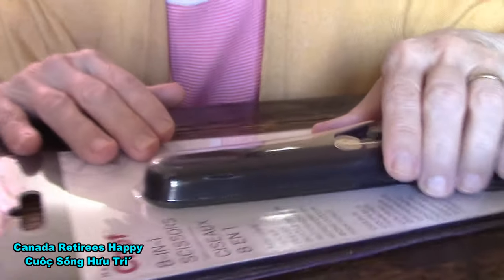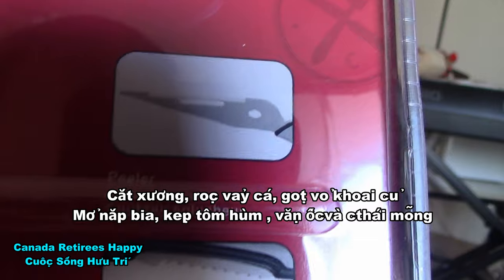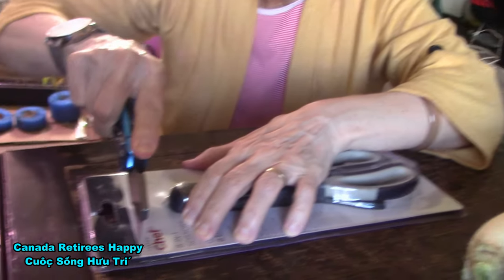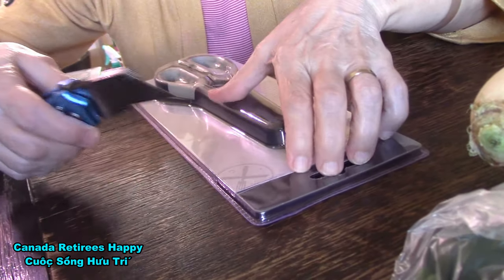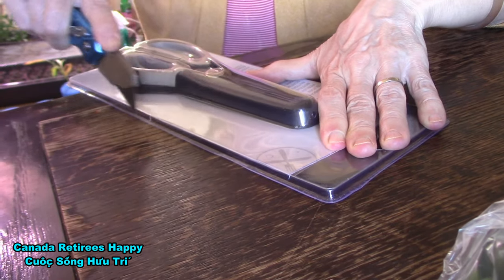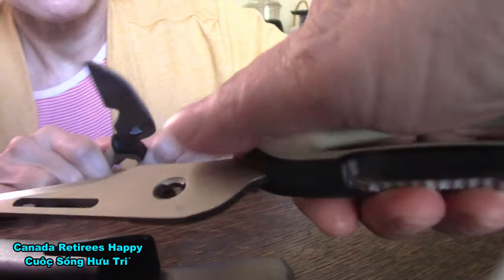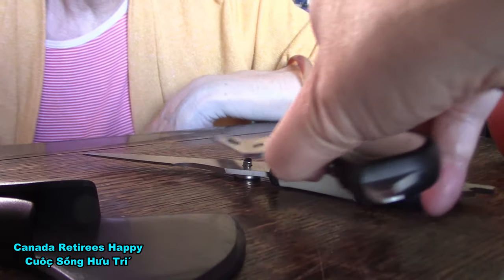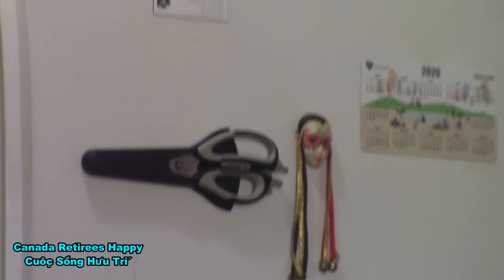Master Chef 8 in 1✂️ scissors/Kéo đa năng